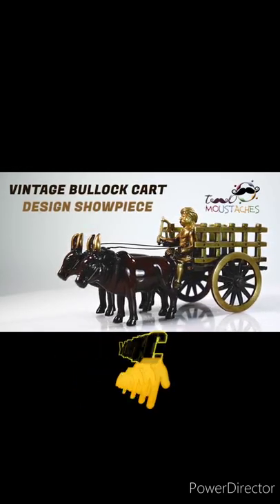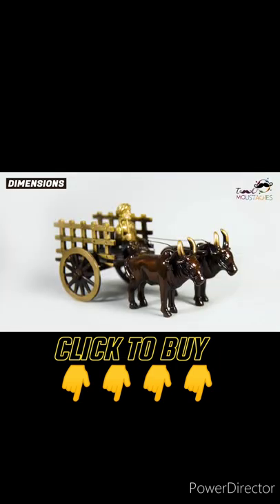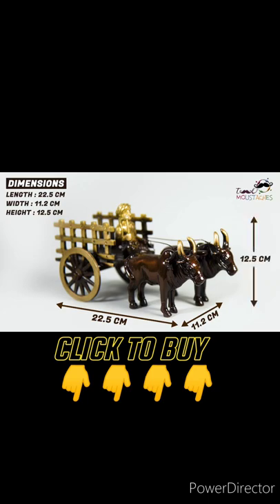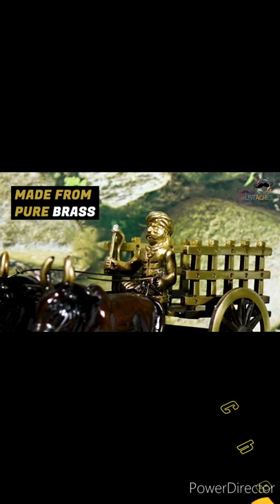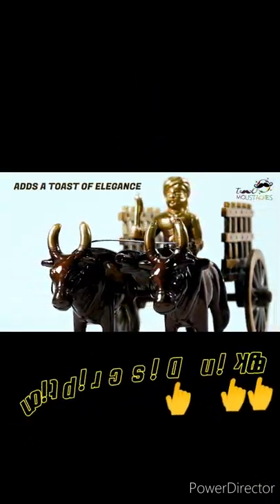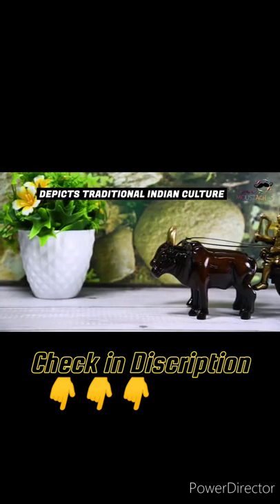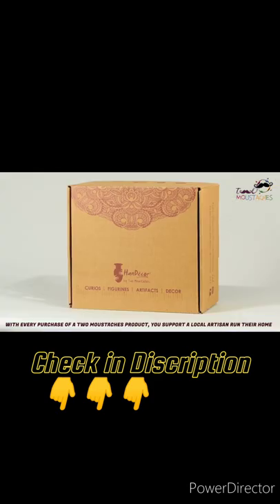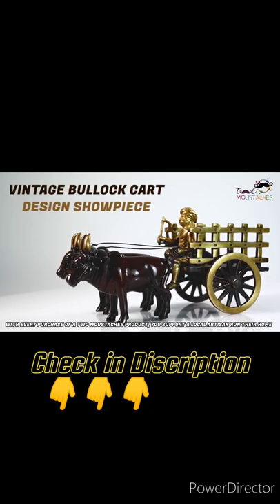Two Moustaches Vintage Bullock Cart Design Brass Decor Showpiece, 1.8 Kg, 9 Inches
TWO MOUSTACHES BRASS VINTAGE BULLOCK CART SHOWPIECE

Passionate about collecting traditional artefacts? The perfect artefact to adorn your home. It will add a toast of elegance and exclusivity to house or workplace. The man riding a bullock cart is a beautiful depiction of traditional India and will enthrall guests. The intricate design shows dexterous craftsmanship

OUTSTANDING QUALITY

The metal is accompanied with both endurance and long-lasting shine to stay with you for a longer time.

SUPERB DESIGN

The design will behold you in the first glance. The artefact is perfect to gift to your loved ones. The detailed design is captivating and unique.

CARE INSTRUCTIONS

Just a wipe with a damp cloth is enough to clean, and you must avoid using any strong chemicals on it.

STRAIGHT FROM TWO MOUSTACHES

Two Moustaches deals in wide array of brass products that include Brass Statues, Brass Bullock Cart, Brass Vishnu Shankh, Brass Hanging Bell, Brass Krishna Arjun Chariot, Brass Door Knockers, Brass Dolphin Door Handle, Brass Chairs, Brass Chess Set and many more.

We have excellent in-house amenities, equipped with the recent technology and machines, thus, the designing commences under the guidance of professionals. Our team members work in compliance with the quality standards to deliver the products built with exceptional workmanship.